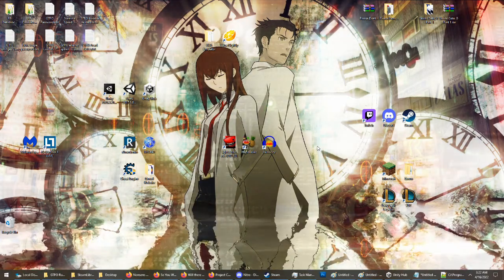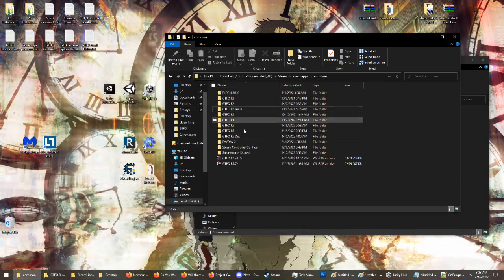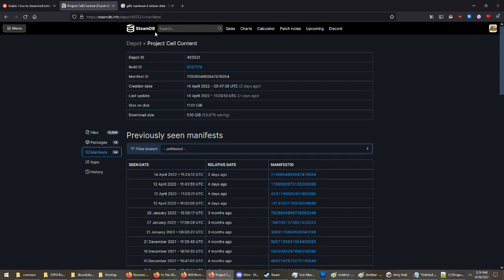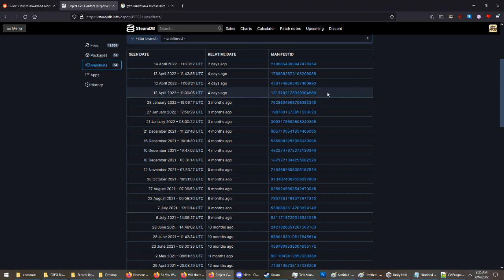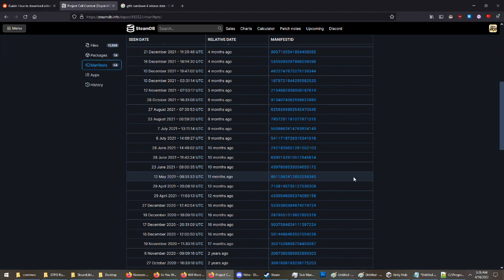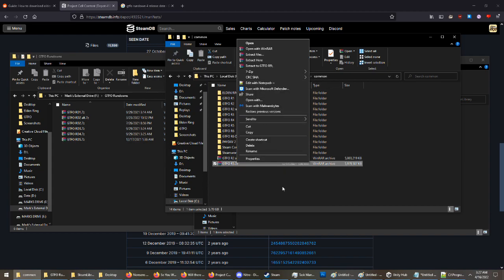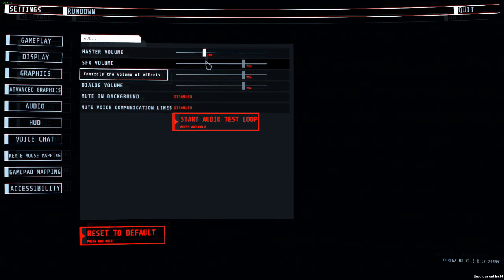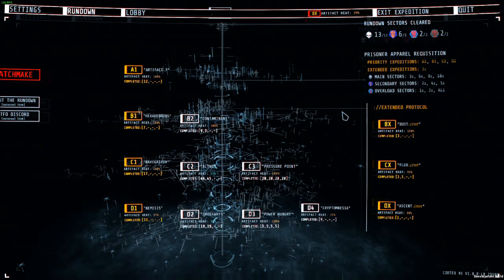GTFO: How To Play Any Rundown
Once you have the files you move them to your common folder in your steam files. Typically found as a file path similar to this
C:\Program Files (x86)\Steam\steamapps\common
Name it something that you will remember. I use GTFO R# for mine and just name the folder after that rundown. Steam will launch what ever rundown is named GTFO so just name and rename folders to launch the one you want.

To get the files you have 2 options.
     • 1). Use this guide to download old versions for any game on steam

To open the steam console, hit the Windows Key + R, and paste this into it and press enter.
steam://open/console

To download the Dev build for R6 enter this command into the steam console.